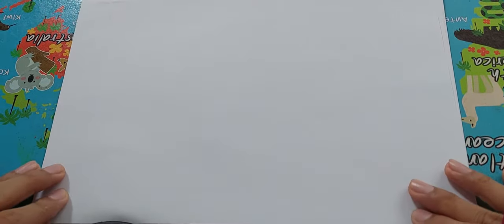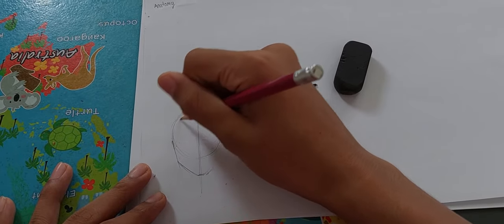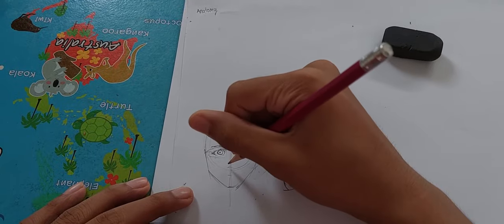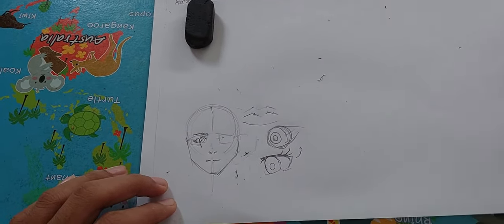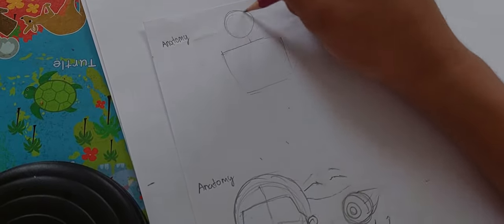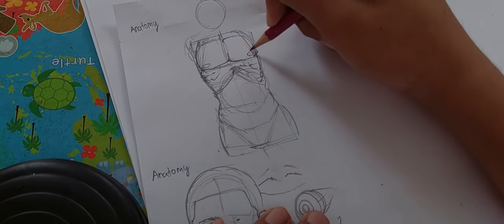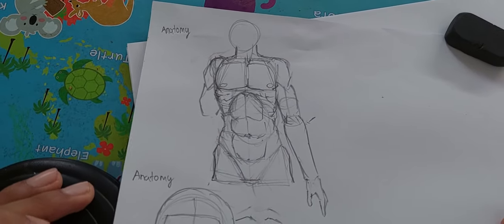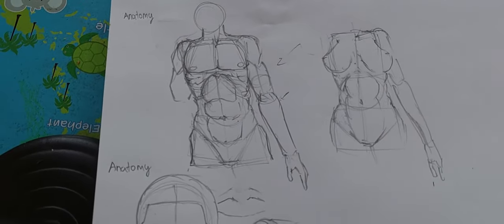anime character anatomy class(Heads and body) Final test 3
suratnawin chumuang C14 no.5